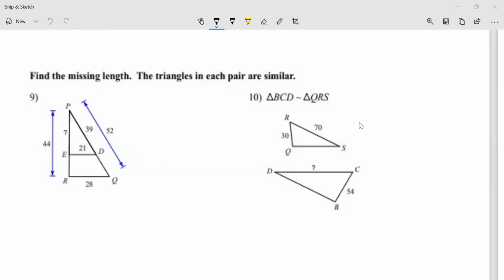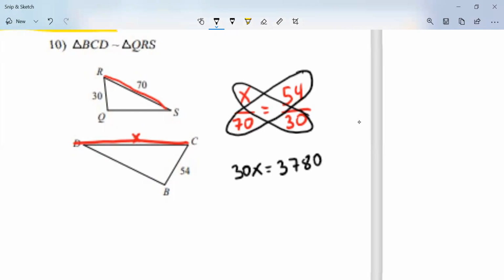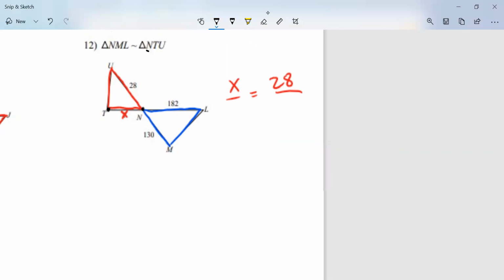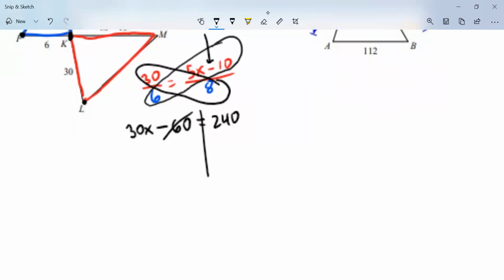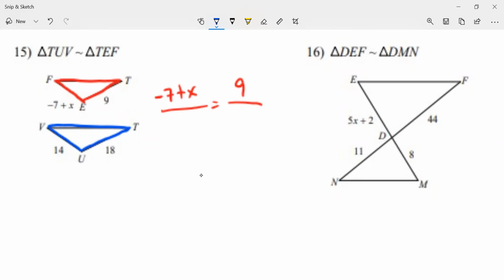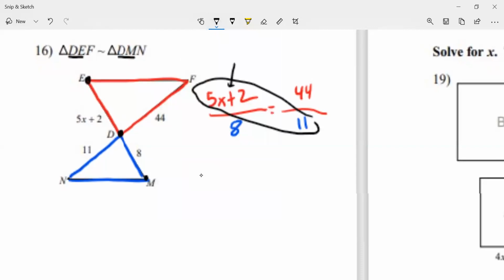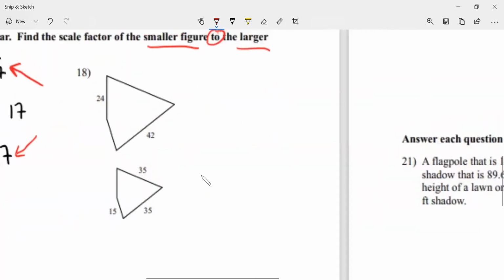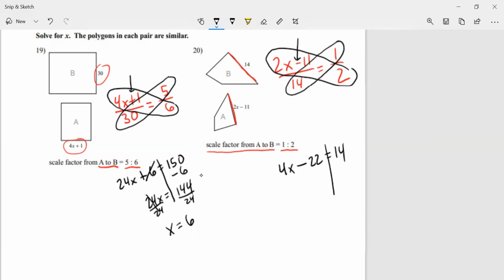Leonzo using similar triangles and scale factors